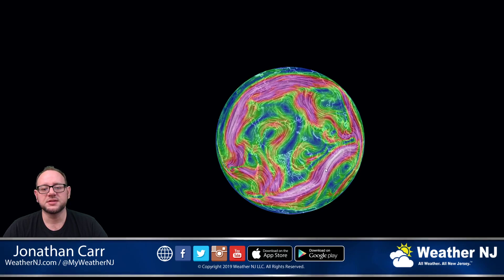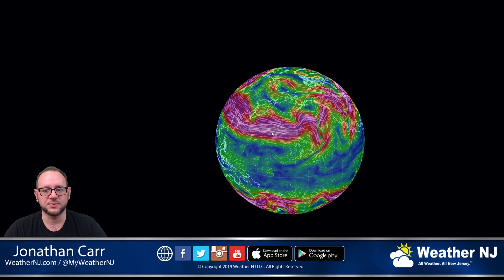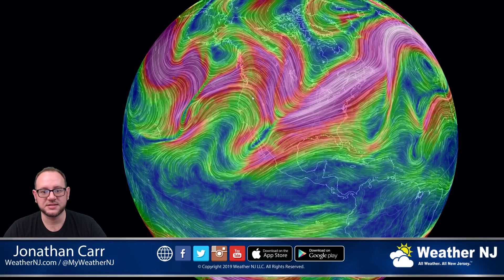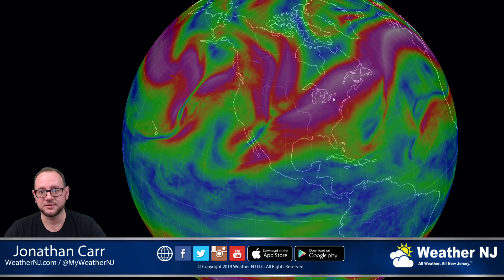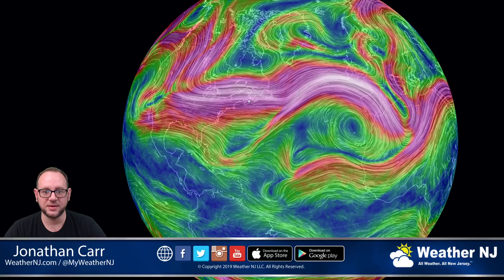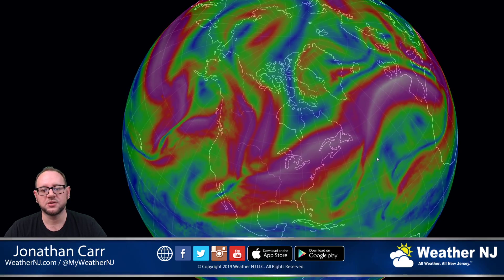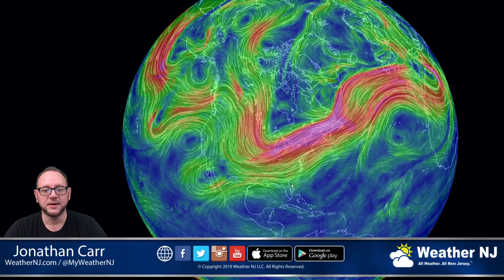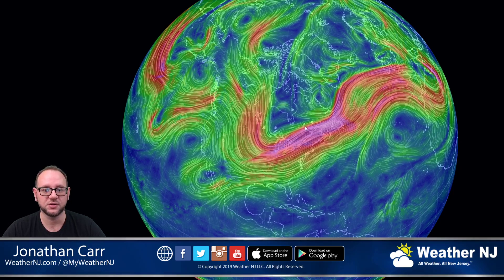Arctic Cold Approaching!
I discuss the upper mechanisms driving the approaching Arctic blast which should produce very cold temperatures from Tuesday afternoon through Thursday. I also highlight some of the EarthWindMap features including the ability to see Sea Surface Temperature Anomalies (SSTA). Lastly I discuss some safety tips for enduring the cold. Be safe! JC